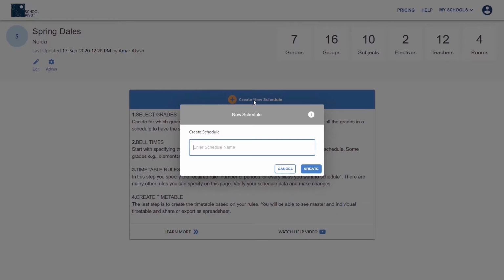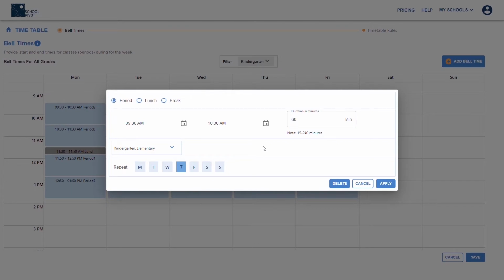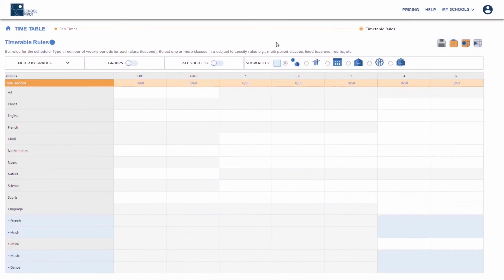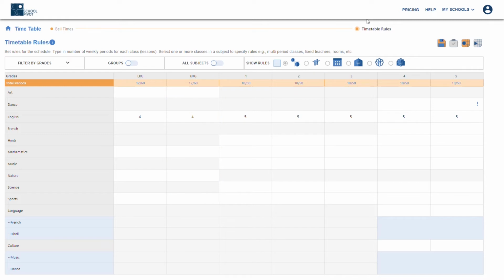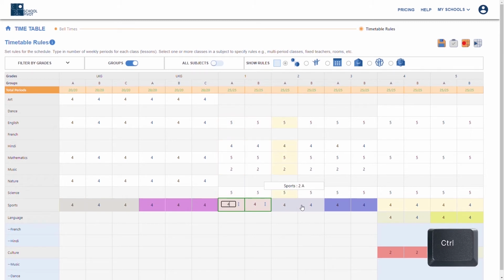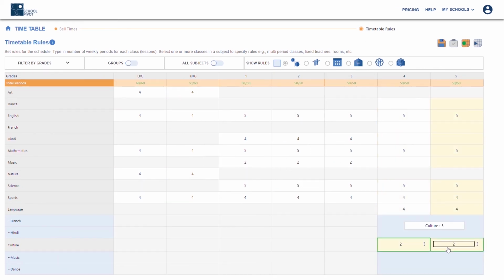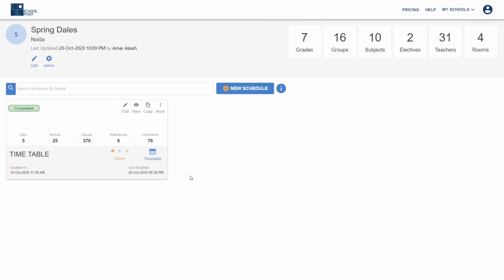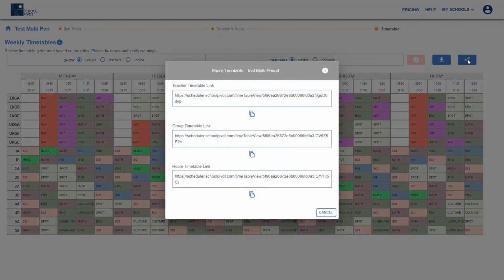Getting Started 2: Create Timetable Using SchoolPivot Scheduler App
Create a timetable using the master data added in the previous video. How to add bell times for one or more grades, add basic and advanced timetable rules to create a timetable. Many rules are explained e.g., joint classes, multi-period lessons, specifying teaching preferences, etc.